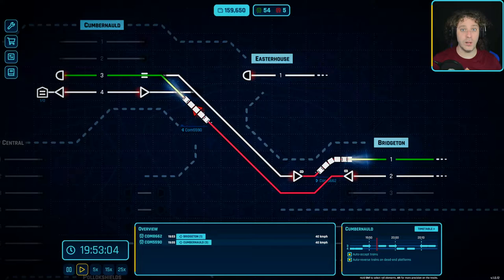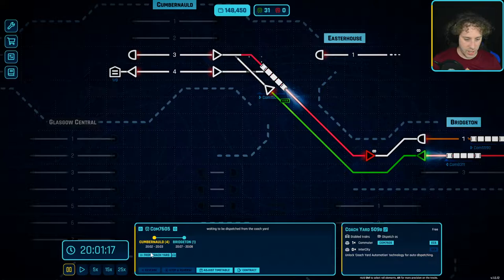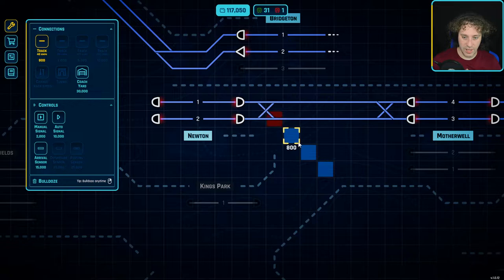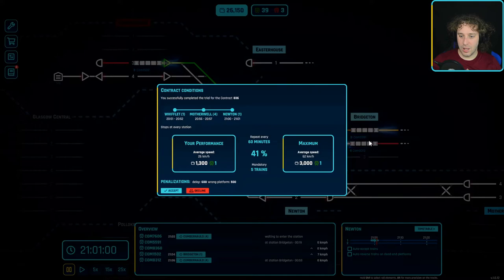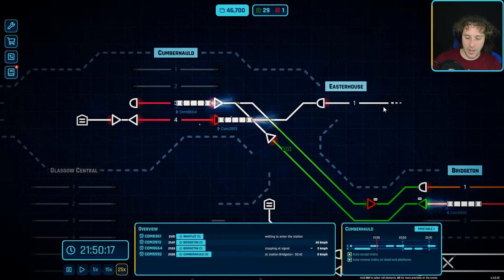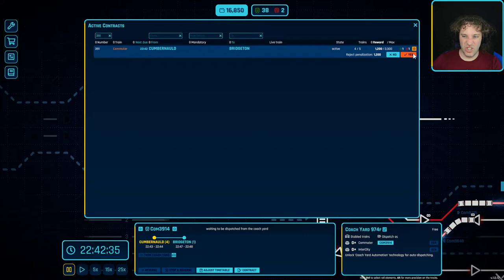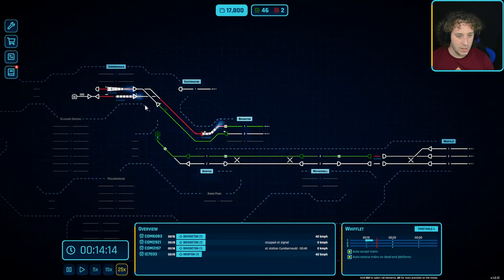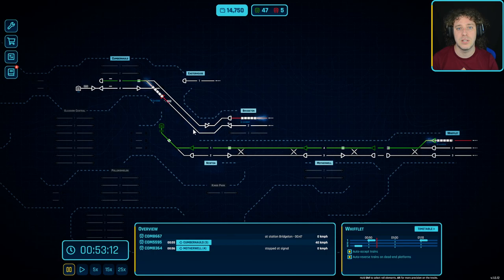Unlock Mania - 🚆 Rail Route 🚄 EA Let's Play S2 E4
Some MORE trains need dispatching! Let's make a fantastic network, eh?

Rail Route is a tycoon/management game based on railroad dispatching. Control the traffic, build out your own network, then optimize and expand. Unlock new technologies, upgrade the infrastructure, and automate operations! Design and share your own maps with the in-game editor.